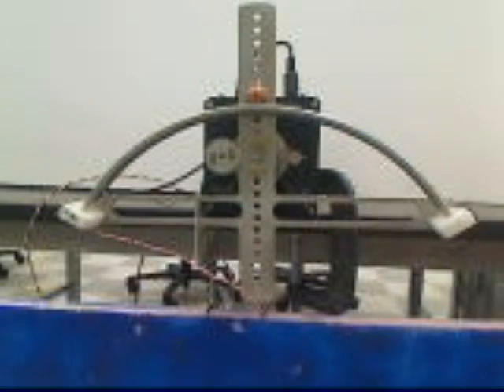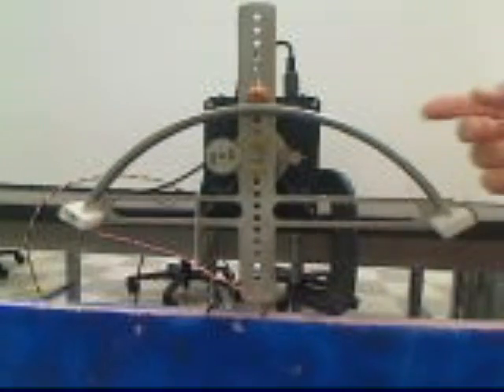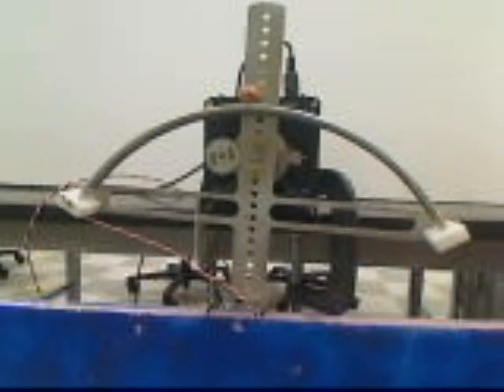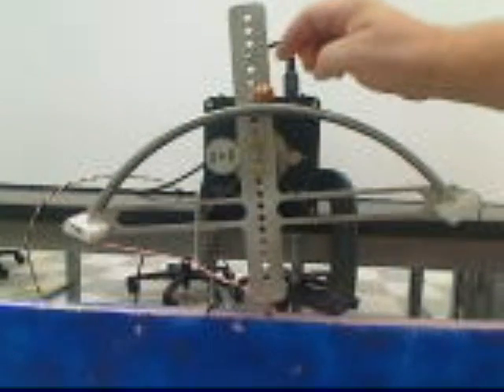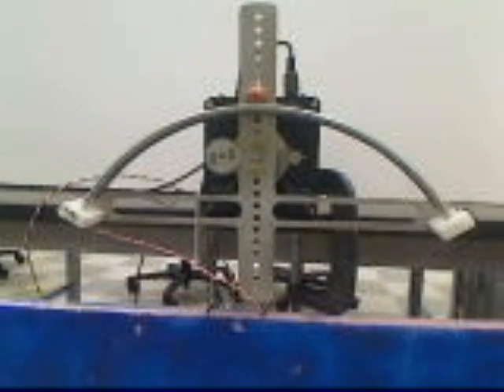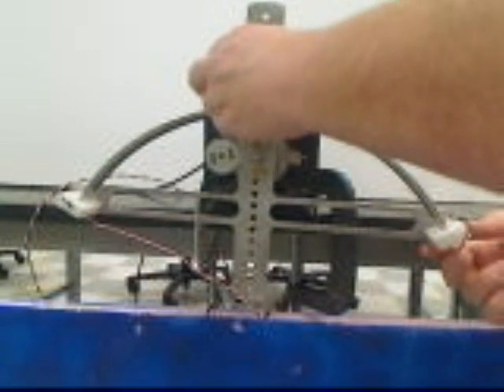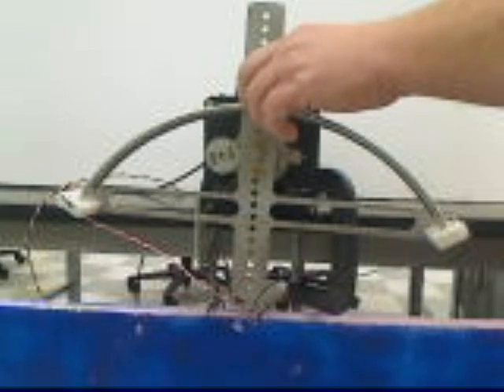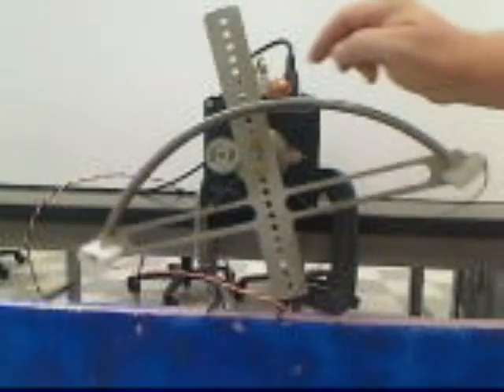Curved Beam and Ball Apparatus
Version #5 of the curved beam and ball apparatus